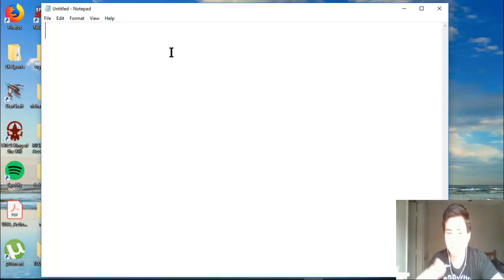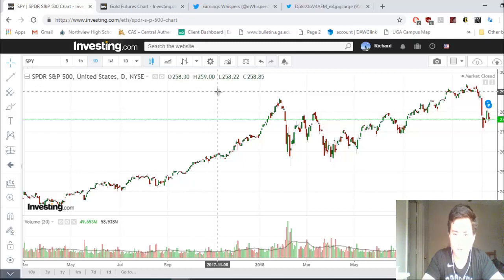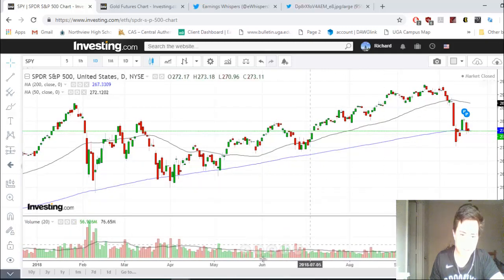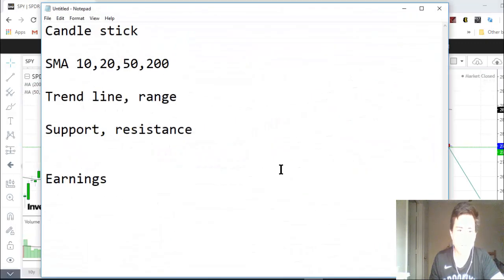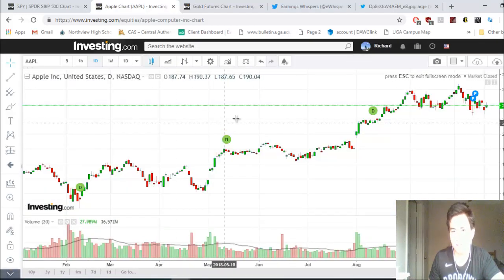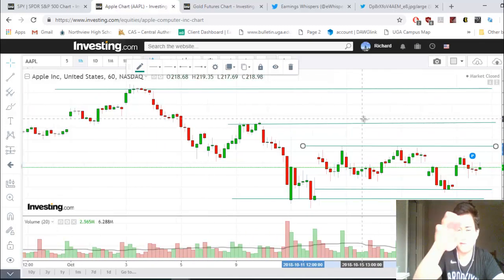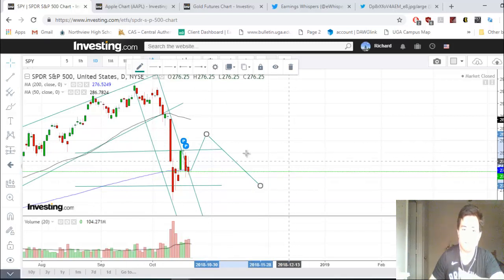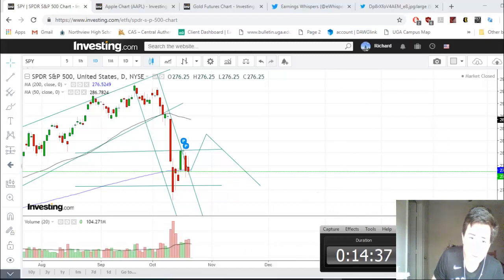Lesson 1 - Candle Stick Breakdown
Hi Traders,
This video easiness is 2/10:
In this video I will be covering what graph to look at, how to read it,
identify trend lines, its range, identify supporting and resistances and using the first indicator SMA and earnings!

Also sorry I am kind of sick.

Remember,
Never Trade Alone